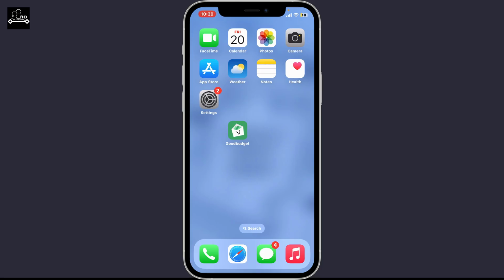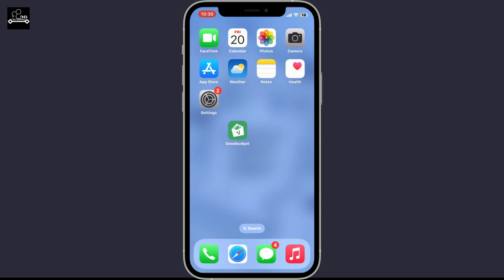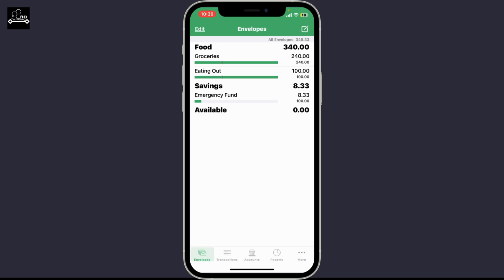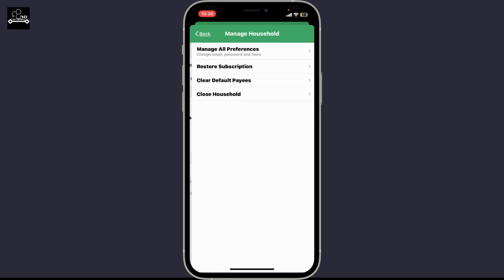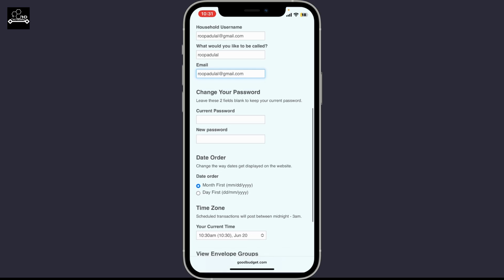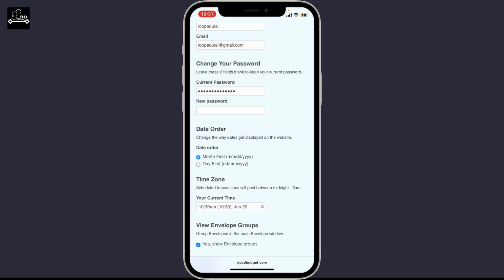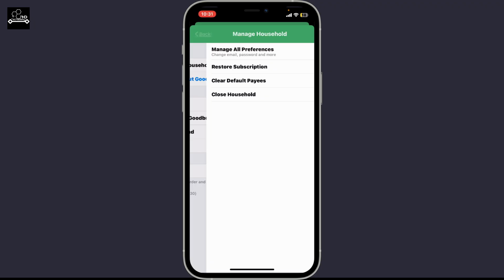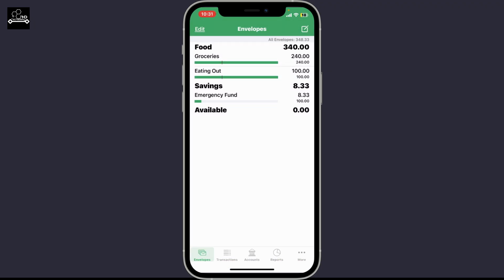How to Change Your Goodbudget Password?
Want to update your Goodbudget password for better security or simply can't remember the old one? In this quick and easy tutorial, you'll learn how to change your Goodbudget password using both the app and web version.